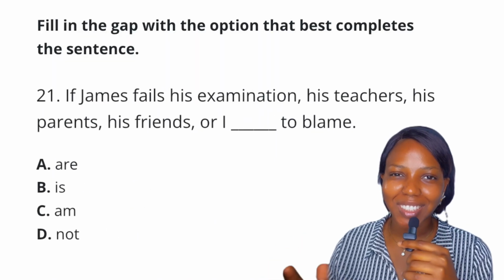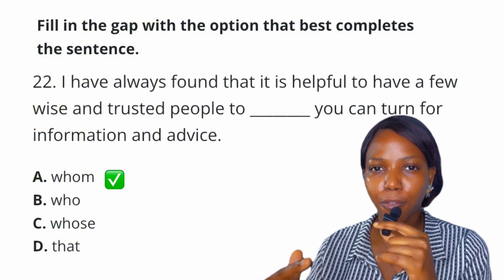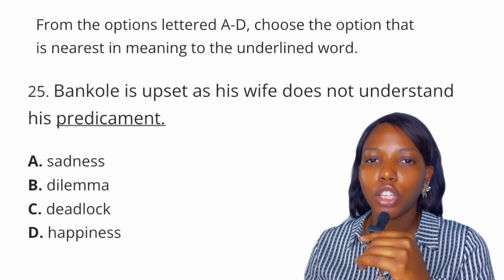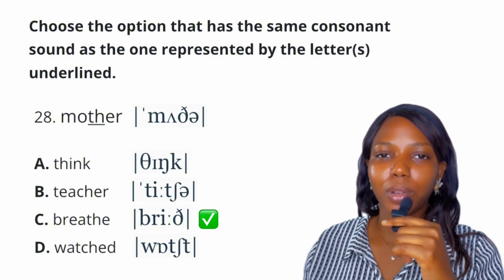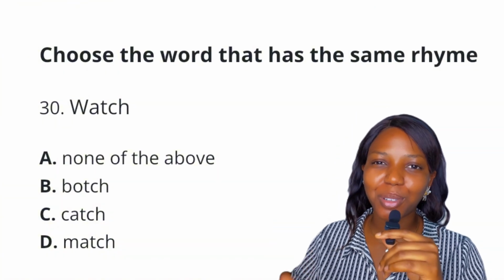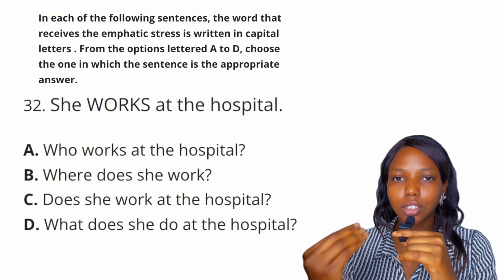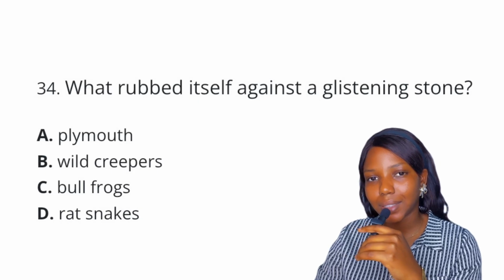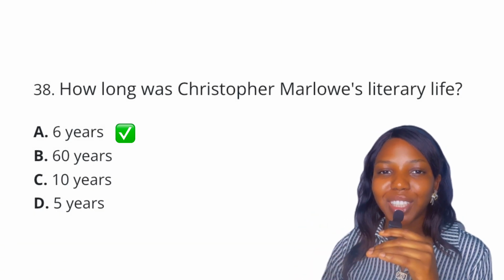JAMB English 2022 Past Question 22-39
Prepare for your JAMB exam with these solutions to the 2022 English past questions!Whether you're aiming for top scores or simply aiming to improve, these past questions provide the perfect resource for your exam preparation.

0:00 Intro
0:52 Question 21
2:15 Question 22
4:06 Question 23
5:06 Question 24
5:59 Question 25
6:39 Question 26
7:16 Question 27
7:55 Question 28
10:33 Question 29
11:22 Question 30
12:39 Question 31
13:14 Question 32

15:13 Passage One

16:27 Question 33
16:36 Question 34
16:50 Question 35
17:26 Question 36

17:50 Passage Two

18:38 Question 37
18:56 Question 38
19:24 Question 38
24:01 Outro